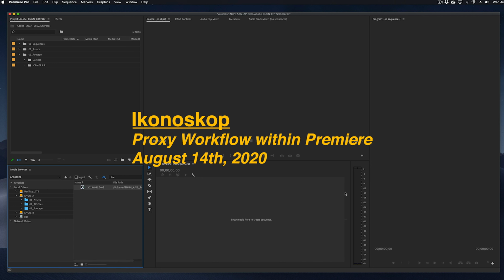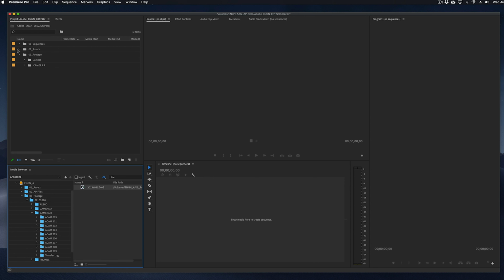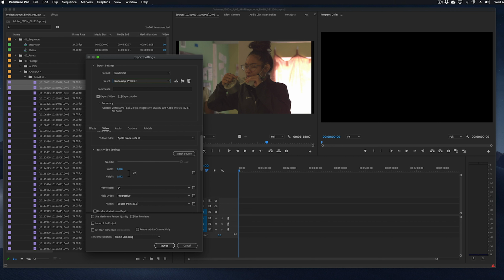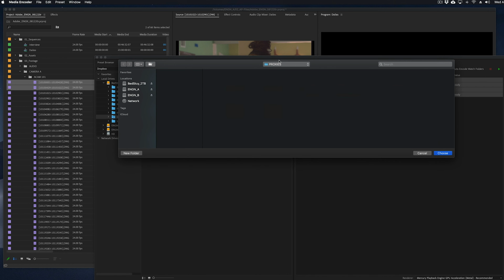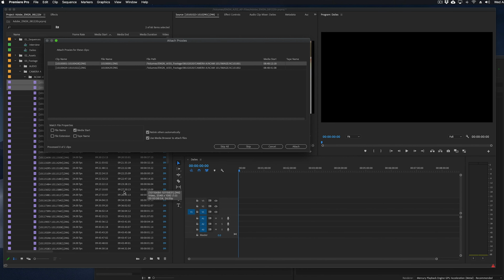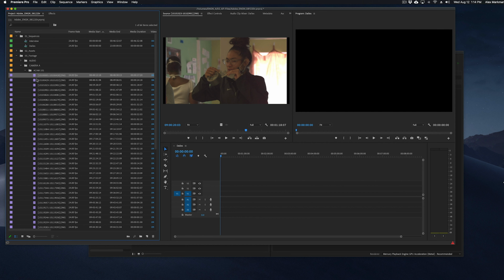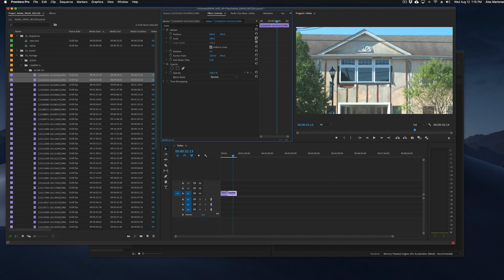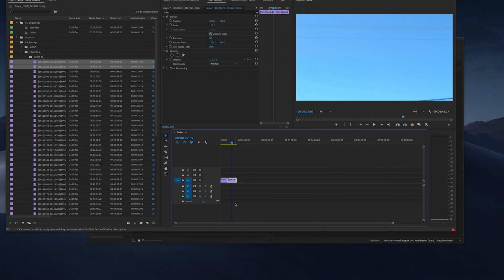Ikonoskop | Adobe Premiere | Proxies Workflow | 2020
A step-by-step guide to importing DNGs from the Ikonoskop, then creating and attaching proxies using Adobe Premiere.

We work with 24fps footage. When you work with 30fps footage, there are a couple bugs which I address at the end of the video.